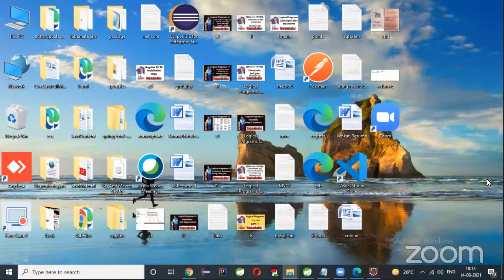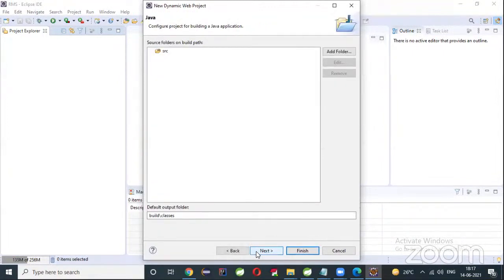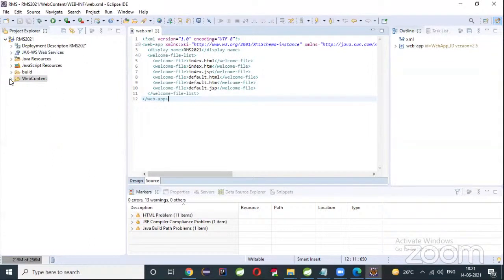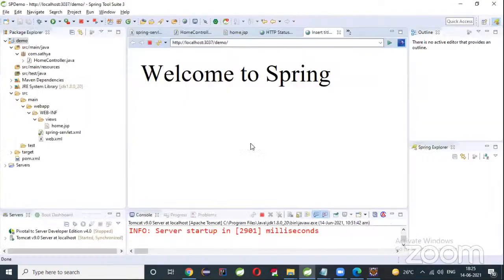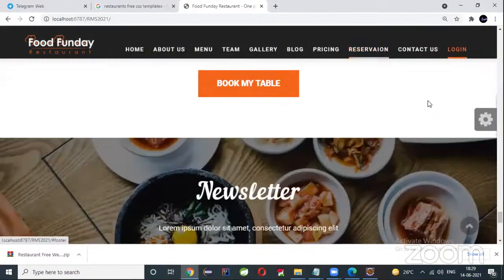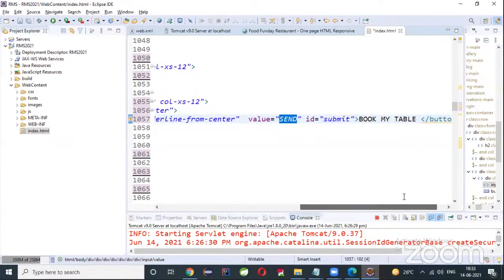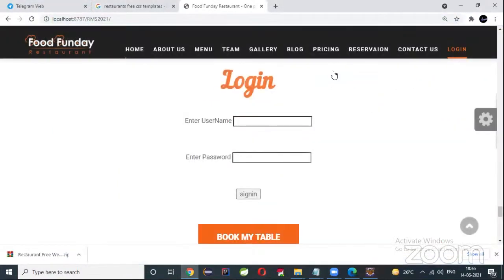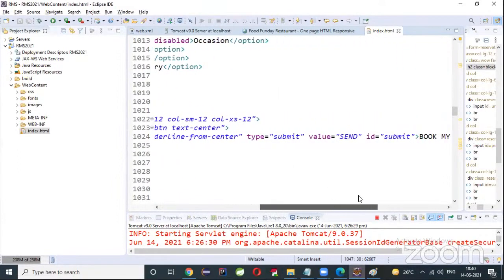Adv Java RTP5